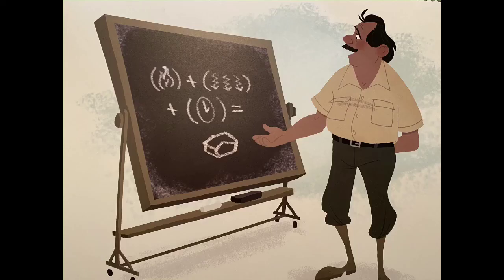Minerals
From CKLA Grade 1 Knowledge 7